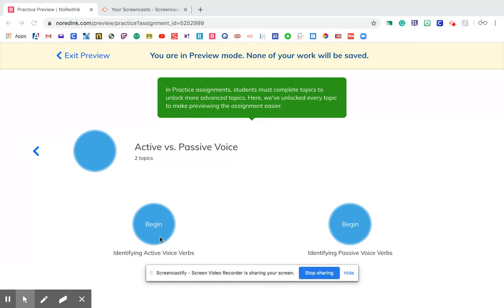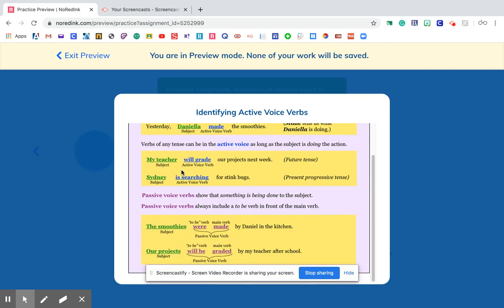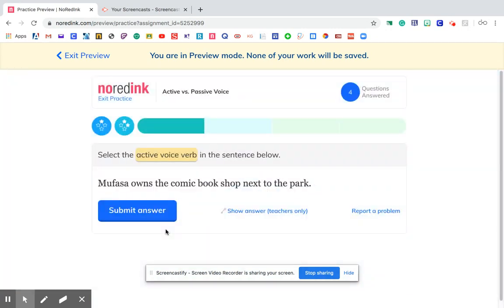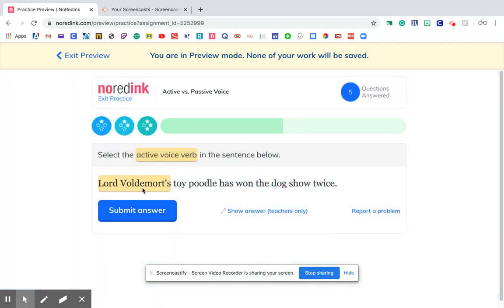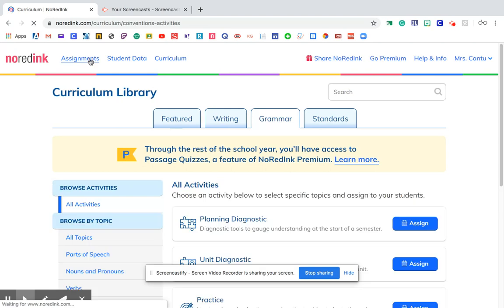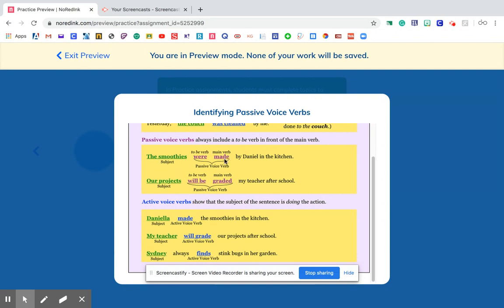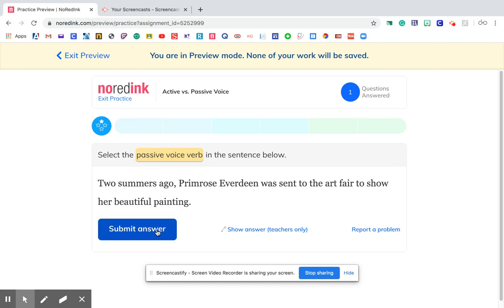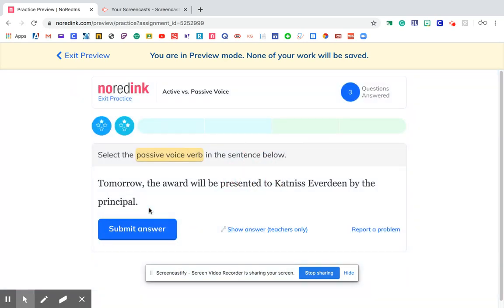Active Voice Verbs vs. Passive Voice Verbs NoRedInk Tutorial